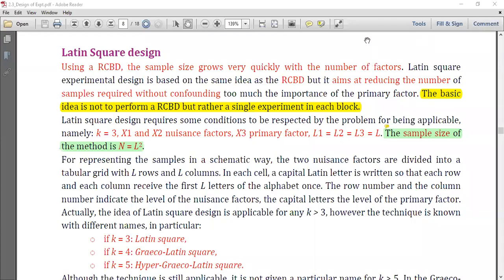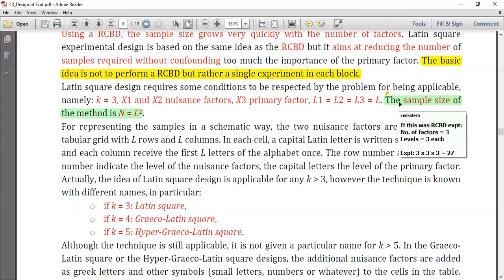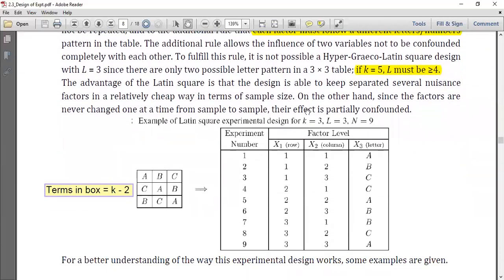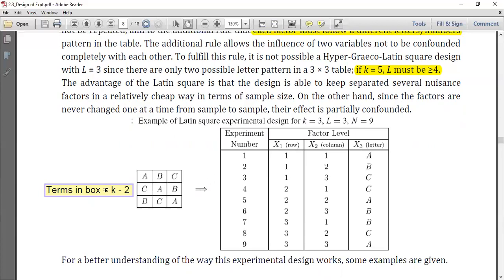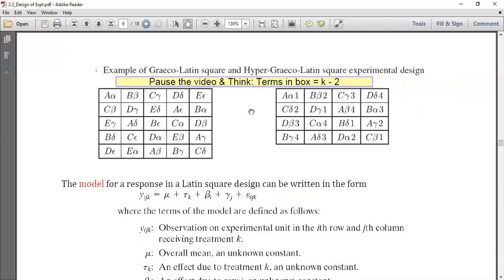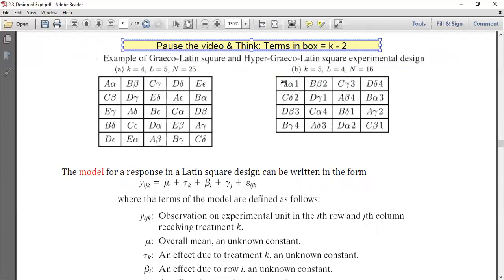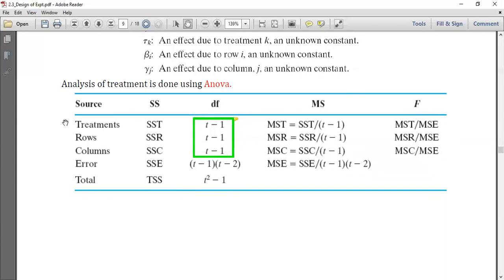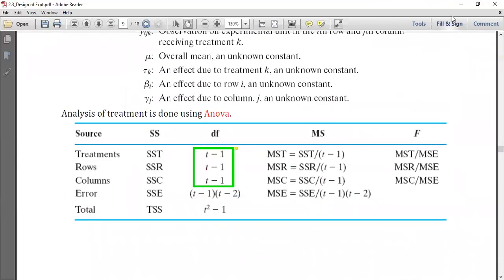Design of Experiments (Latin Square Design)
BTC202-Applied Biostatistics
2.3. Design of Experiments
4. Latin Square Design
Topics: Concept, Exp design, Model equation, ANOVA.

BTC202-Applied Biostatistics is a course offered to UG(Engg) Biotechnology Program at NMAM Institute of Technology, Nitte.